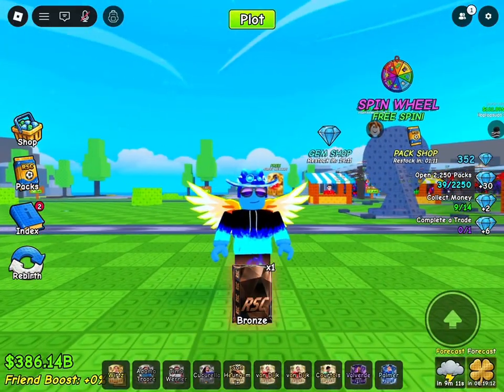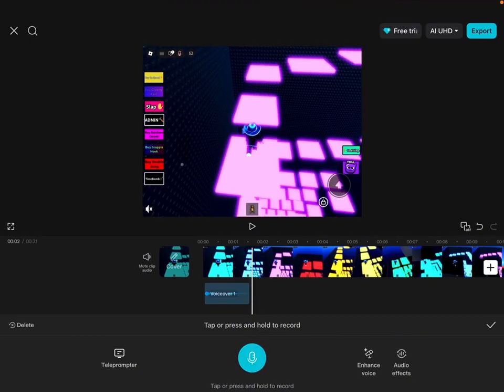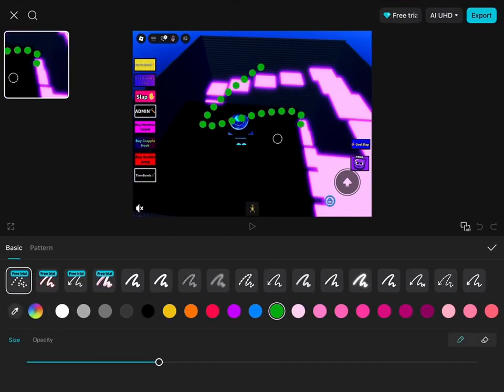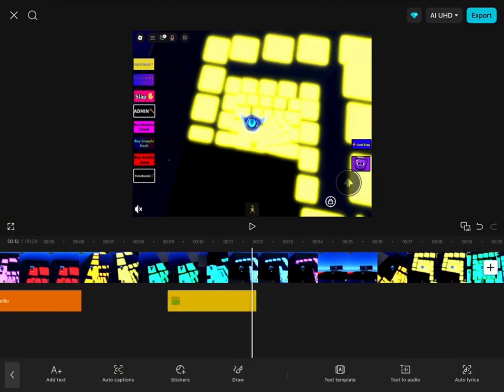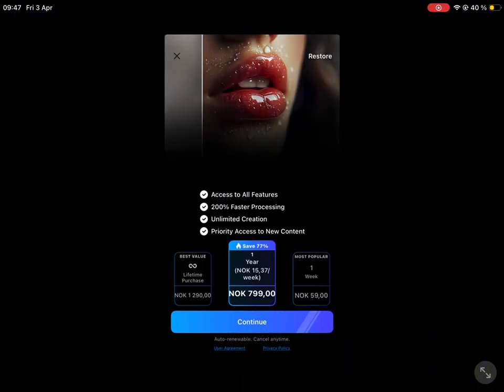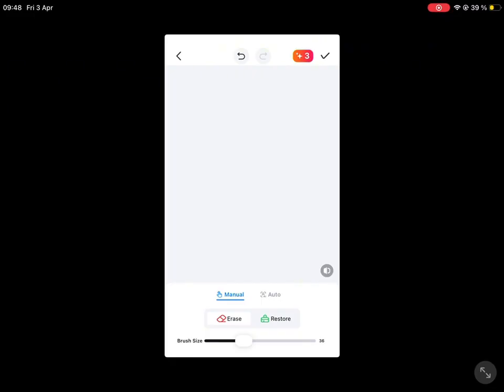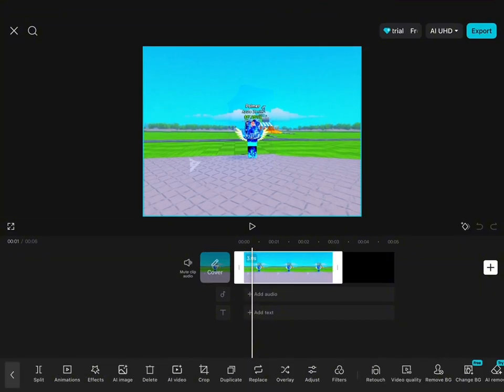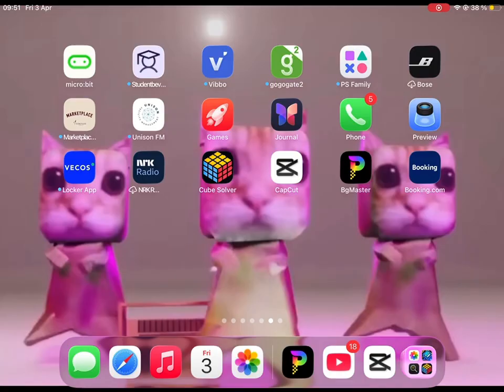How to edit a gaming video (EASY)